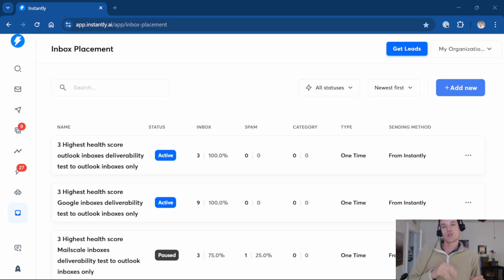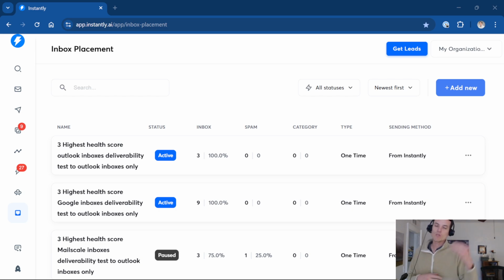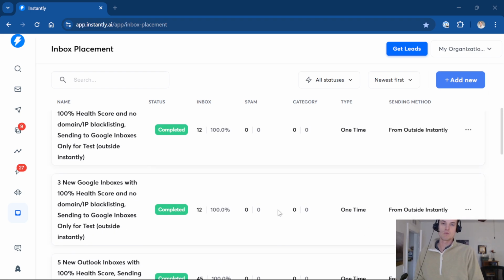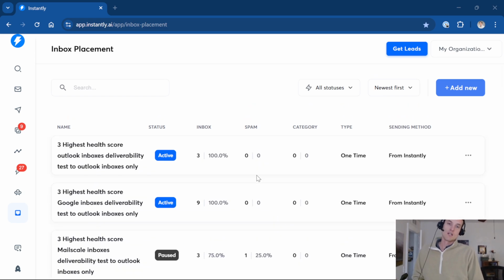Don't Send Cold Emails with New Microsoft Inboxes During 30 Day Free Trial = Lower Deliverability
In this video, we discuss why you should avoid sending cold emails using new Microsoft inboxes during the 30-day free trial period. We break down how this practice negatively impacts your deliverability, explaining key factors that trigger Microsoft’s filtering mechanisms. Learn what steps you can take to improve your inbox reputation and ensure successful cold email campaigns.